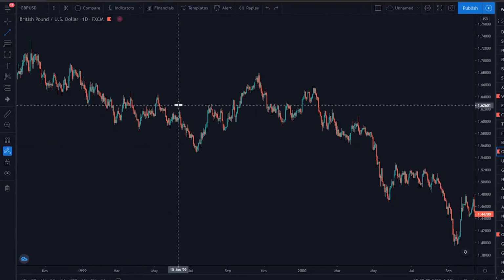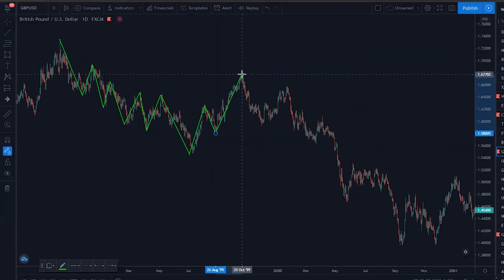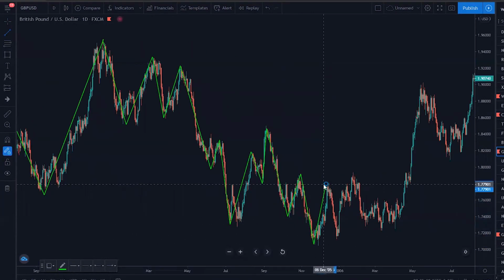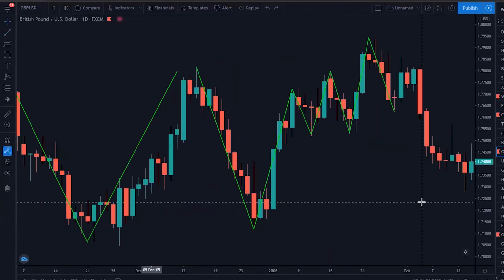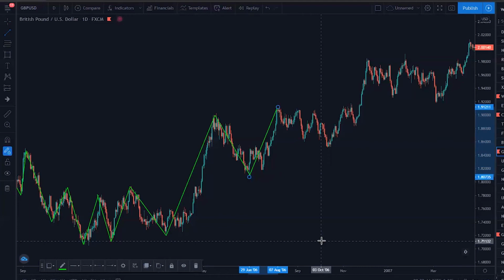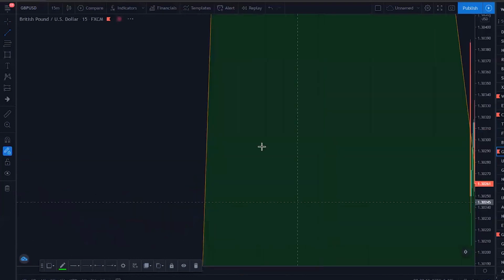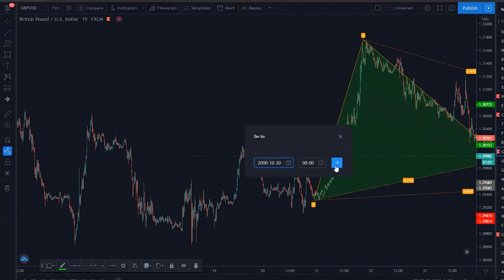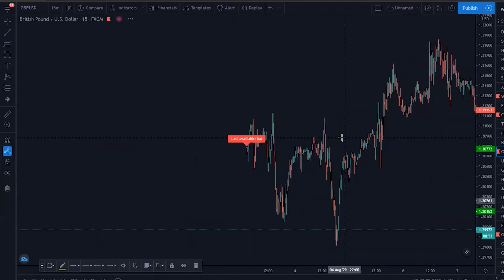Part 1 - First step to Technical Analysis - Training Your Eyes for Trading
HERE IS MY FIRST STEP TO TRADING STEP BY STEP!

Here is part 1 of my training on how I train my students.
Why am I giving it away? Because I know the masses are chasing shiny objects and won't actually do anything with this information but I hope this gets you thinking and helps you get on track.

I would love to know your thoughts and comments below.

Results from what Janson Janardhanan teaches may not be typical nor expected for every person. Janson is a professional trader. This is not a “get rich quick” scheme. Your results may be better, worse or the same as Janson’s.
All information provided on this channel is based on best practices and for educational-purposes only.